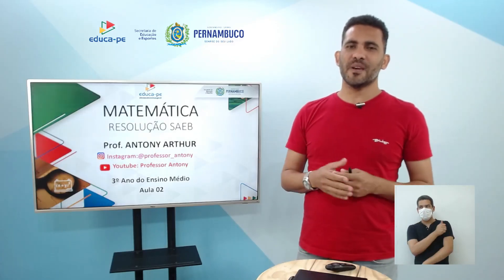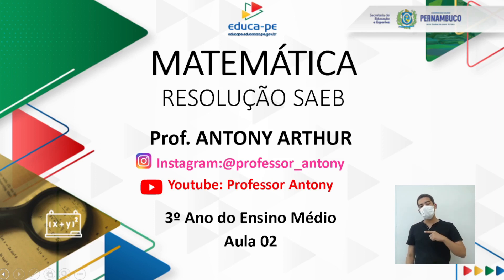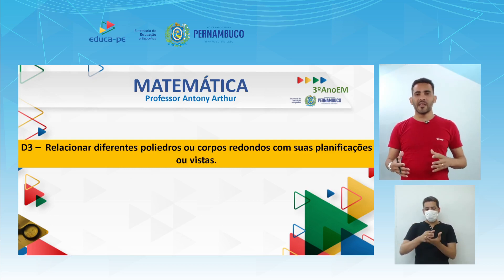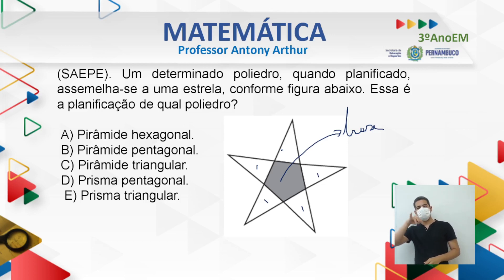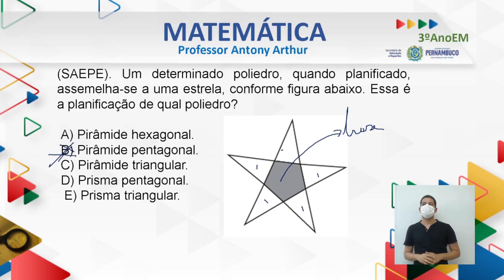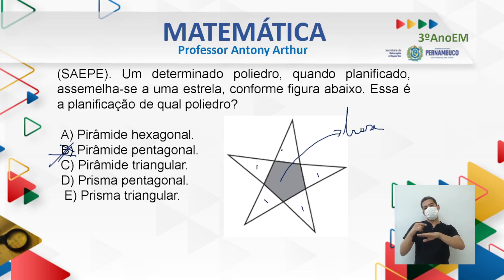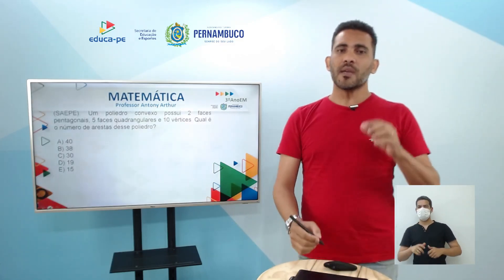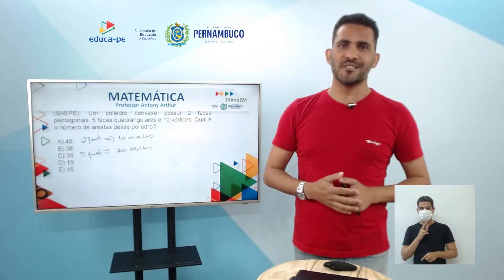Ensino Médio | Matemática | 2º Ano | EDUCA PE | Resolução de Questões do SAEB | Aula 2 | 2021.2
4° BIMESTRE

TEMA/CONTEÚDO: Resolução de Questões do SAEB. Descritores 3 e 4.